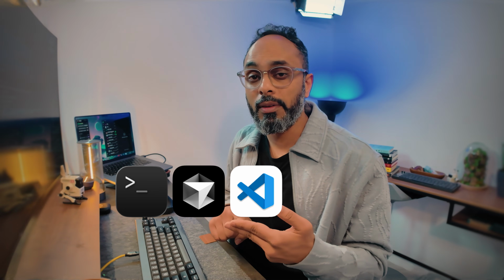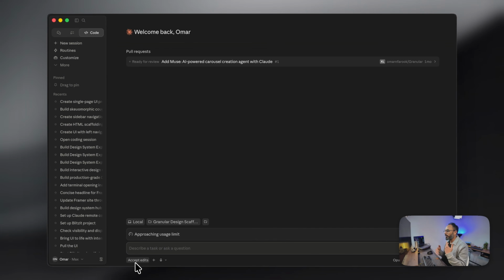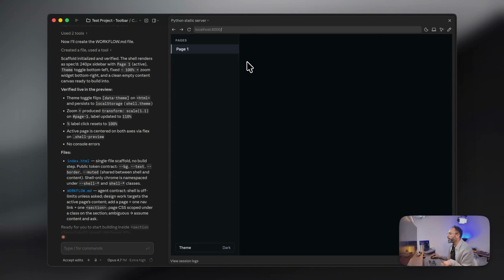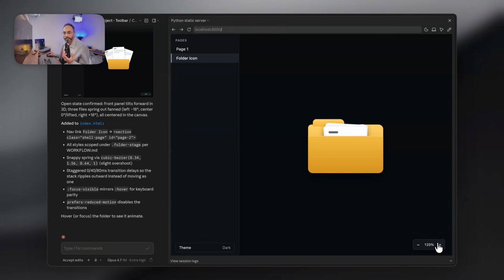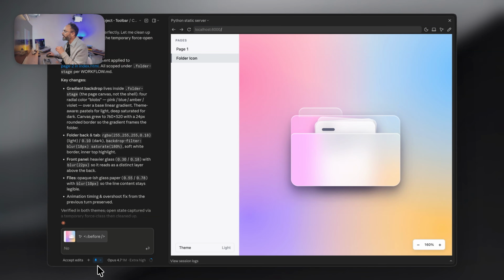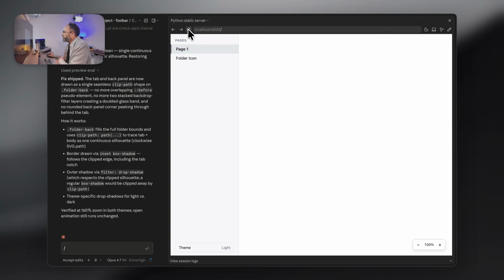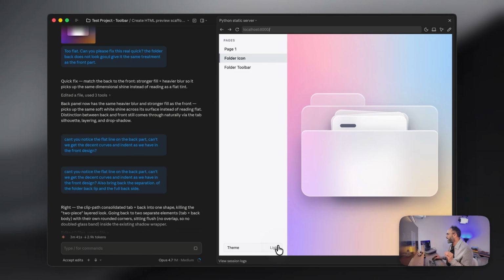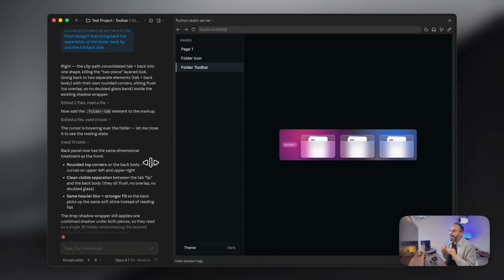Claude Code Course For Product Designers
A Claude Code course for designers and founders. No terminal. No IDE. Just the Claude desktop app and Anthropic's native skills. Everything you need to start building production-grade UI is already built in.

In this video I set up a scaffolding system that turns Claude Code into a full design workspace with page navigation, zoom, and theme switching with just one prompt (prompt link below).

From there you'll learn how to:
→ Voice prompt designs using your raw, unpolished thoughts
→ Iterate visually with screenshots and the select element tool for targeted edits
→ Update styling across components in real time
→ Run parallel sessions to build multiple parts of your project simultaneously
→ Publish a live, shareable prototype with HTML Pub in one prompt

My team and I dropped Figma entirely. We design everything in Claude Code now. This is the shift: design used to come first. Now it comes at the end.

Resources:

Make sure you install Git to allow local coding sessions, most macOS include Git by default

Chapters:
[00:00] Why designers should start with Claude Code
[00:45] You don't need the terminal or an IDE
[01:07] Why my team dropped Figma
[01:45] Moving from Figma to Claude Code
[02:18] Claude Design vs Claude Code for products
[02:40] Setting up your Claude account and skills
[02:58] Creating your first project folder
[03:59] Building the scaffolding navigation system
[05:14] Previewing the scaffolding UI
[05:53] Prompting a folder icon with hover animation
[07:32] Iterating on animation and overflow issues
[08:46] Applying glassmorphism treatment
[10:07] Using select element and annotate tools
[11:21] The design-last workflow at Leadpages
[12:05] Managing context window and token usage
[14:07] Running parallel sessions
[15:15] Fine-tuning your component
[16:12] Source components and design system consistency
[17:46] Publishing with HTML Pub
[18:30] Choosing a frontend stack
[19:07] Final thoughts

Startups I am building:

🚀 Try @BlitzitApp a personal productivity tool that connects to Claude, turning your chats into action.

🎓 Want to learn how to build like this? Join Granular, my cohort-based program for founders and designers upskilling in AI.

➡️ Publish Claude Code Landing Pages with @LeadpagesSoftware and watch your landing pages improve themselves on autopilot!